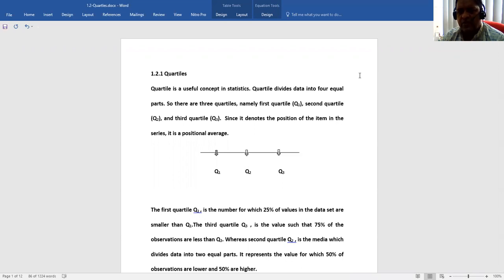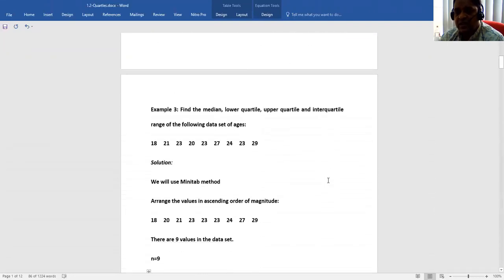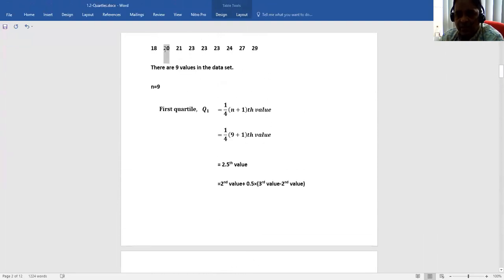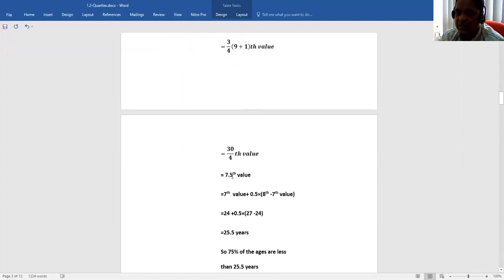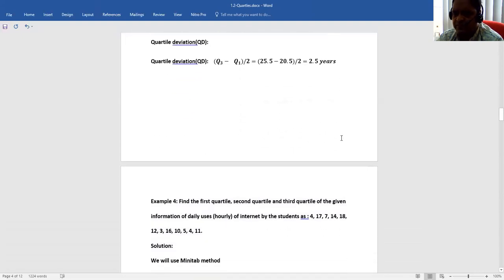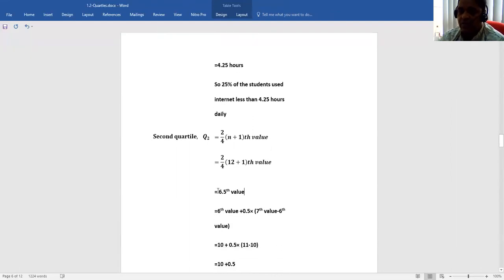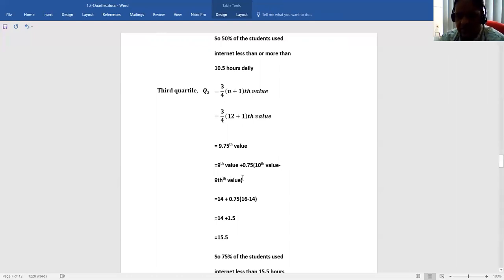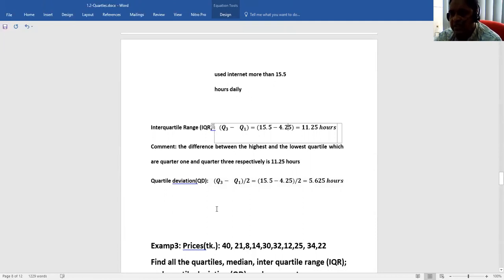1_2_1_Quartiles